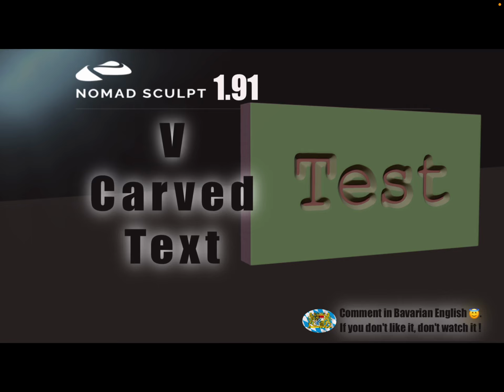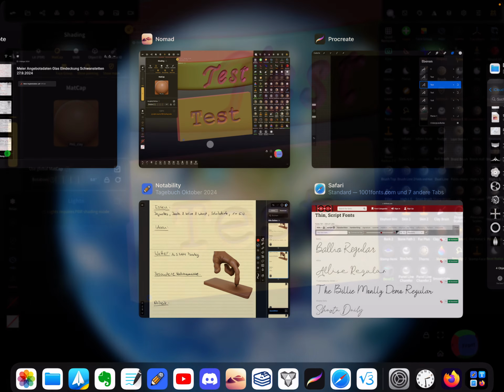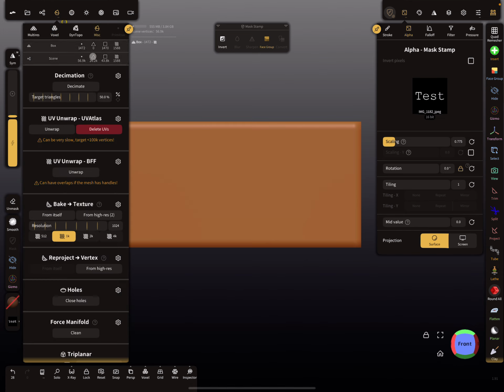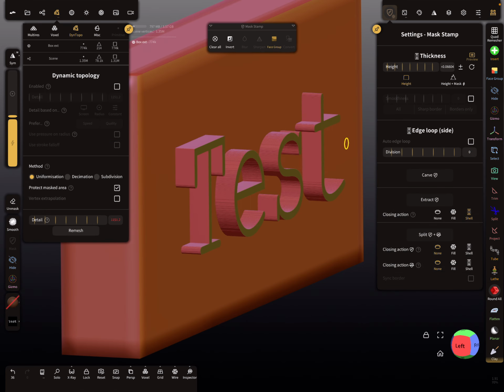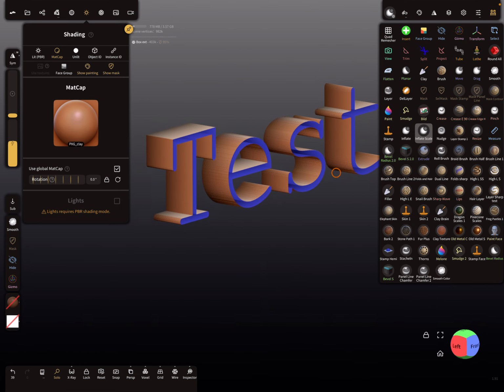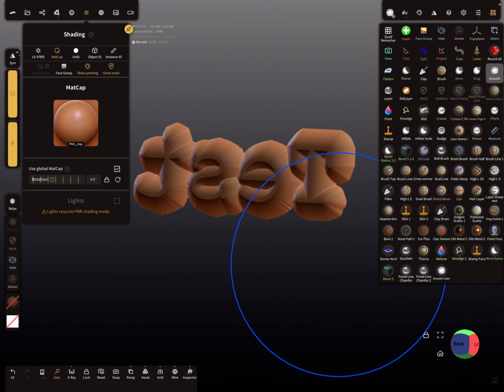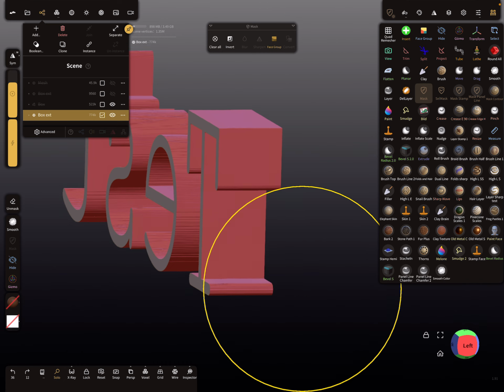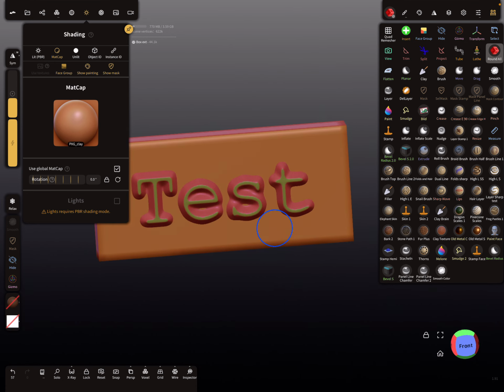Nomad Sculpt - V - Carved - Embossed - Chamfered - Text - 3D printing (V1.91 -8.10.2024) Tutorial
How to create V - Carved / Embossed / Chamfered / Beveled Text.